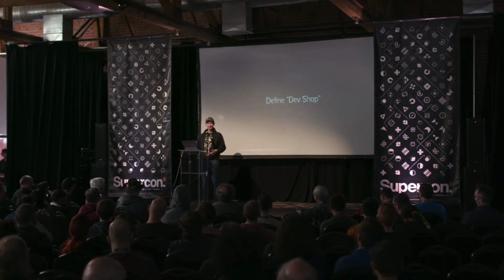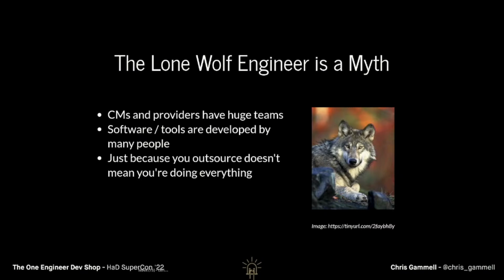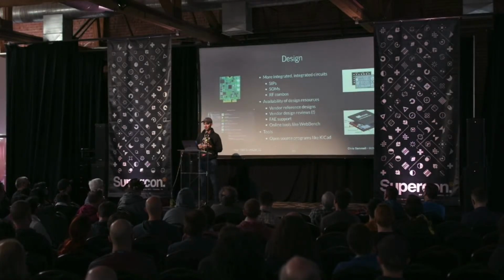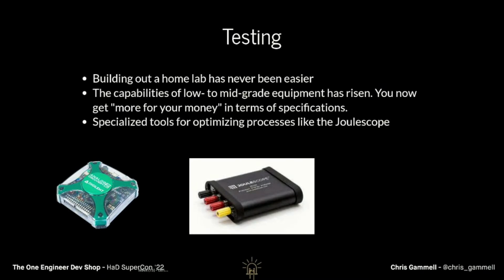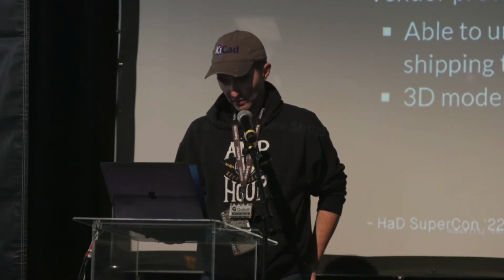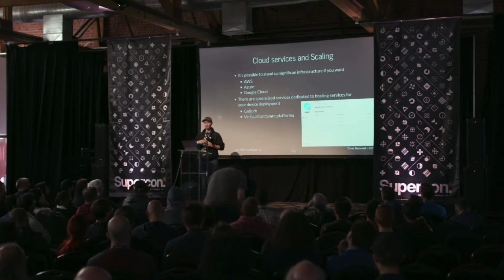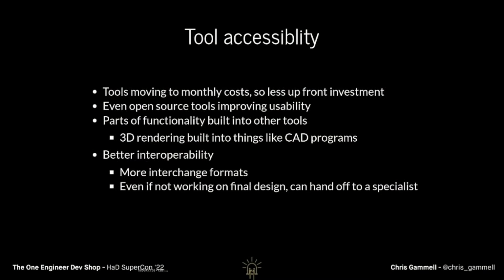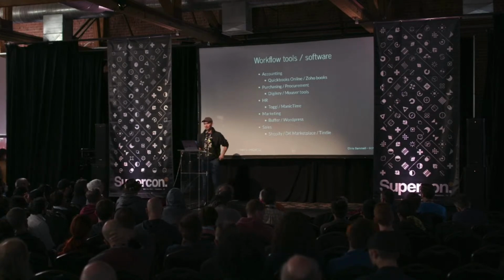Hackaday Supercon 2022: Chris Gammell - The one-engineer dev shop, then and now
Chris Gammell is an electrical engineer, podcaster, and design consultant from Durham, NC. He has over 20 years of electronics design experience, and now works on building IoT demos at Golioth.

Large teams are costly and slow. What if you could pare your development of prototypes and products down to the smallest atomic size: one engineer. This talk reviews techniques, tools, and resources for building the smallest dev shop out there.